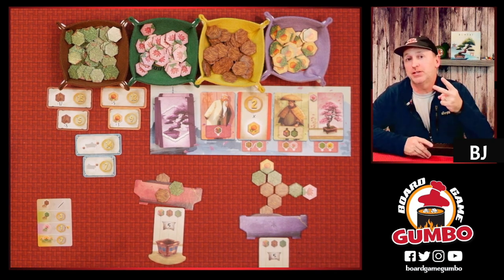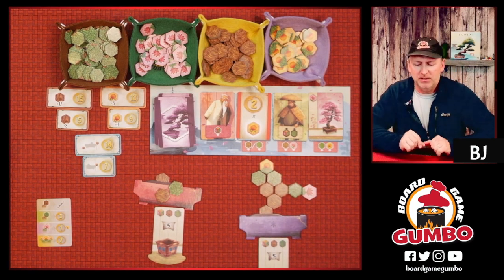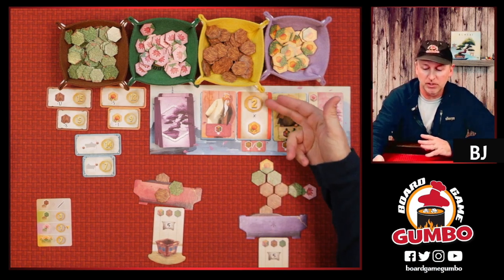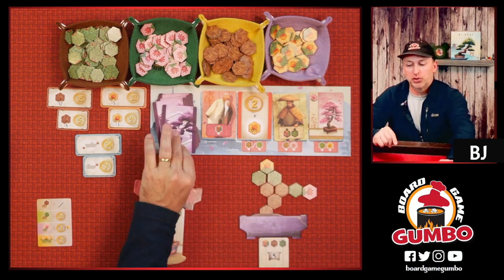Beignets & Board Games review -- BONSAI from DV Games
BJ is back with a beignets & board games (quick) review of Bonsai, from DV Games!  It's a chill thirty minute abstract game that looks great on the table as you build out your bonsai tree.  BJ gives you a quick overview, a look at the components, and what he likes about this puzzly little abstract.

** A complimentary copy of the game was provided by the publisher. **

Board Game Gumbo plays your games every TUESDAY on TWITCH!
@boardgamegumbo on Facebook, YouTube, Twitter, Twitch, and Instagram